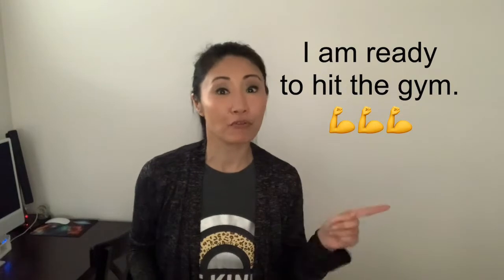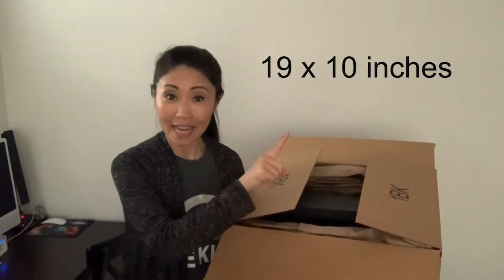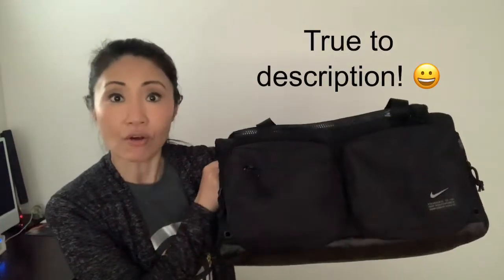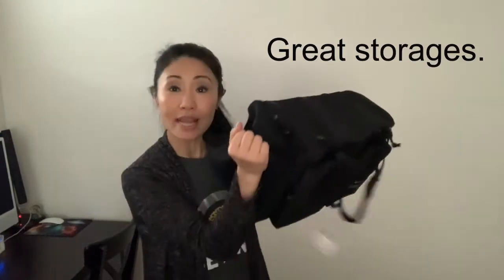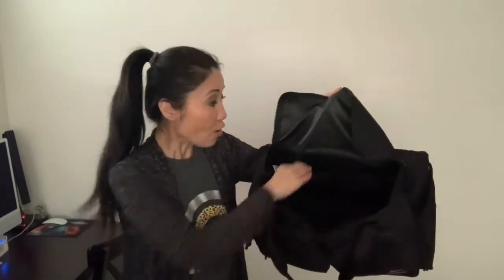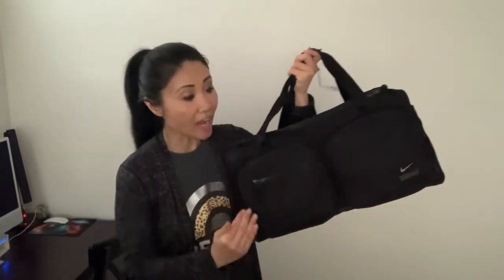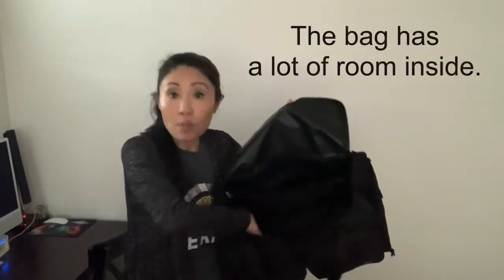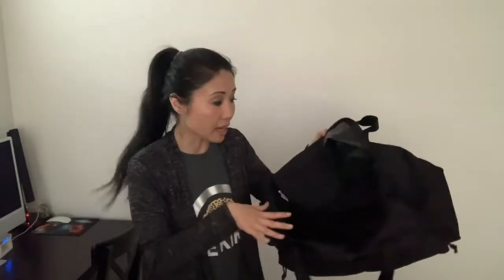Nike Utility Power Duffel Gym Bag (UNBOXING & FIRST IMPRESSIONS) Mompreneur Life Vlog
Nike Utility Power Duffel Gym Bag (UNBOXING & FIRST IMPRESSIONS) | Find bag at ➡️